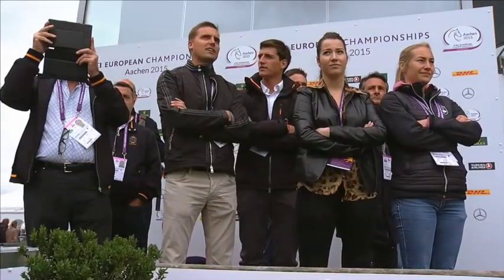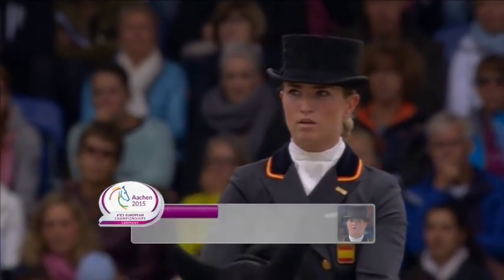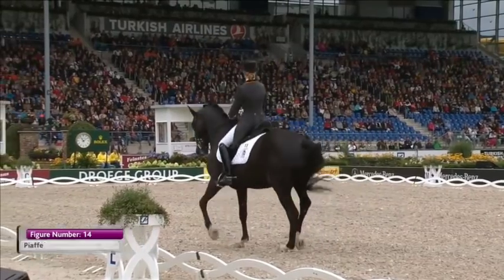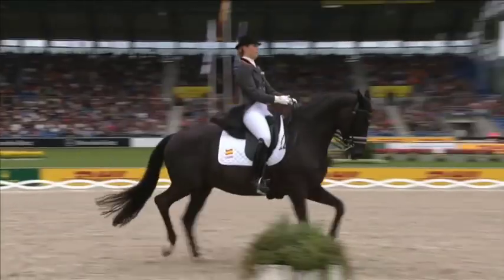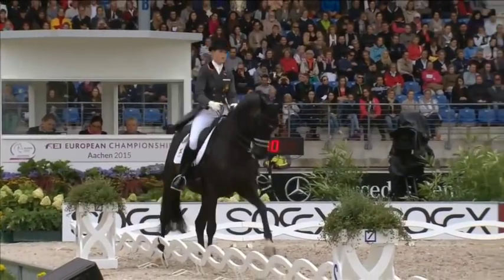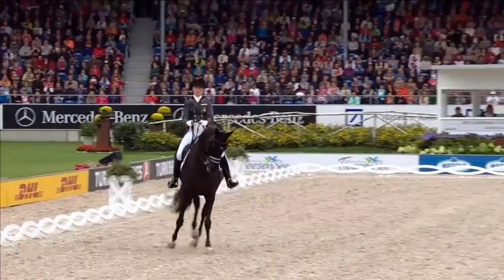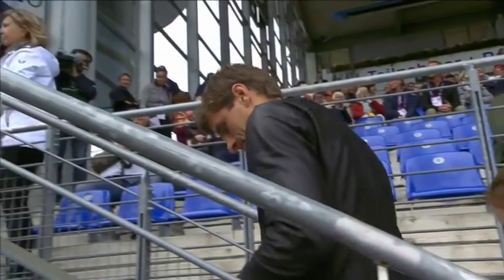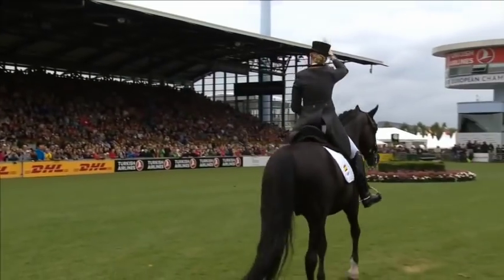Morgan Barbançon & Painted Black - Kur Freestyle -73.375% -Aachen 2015